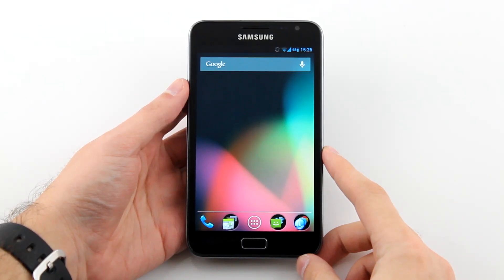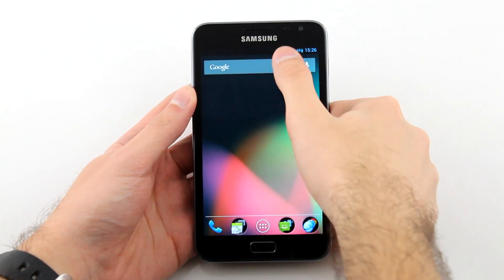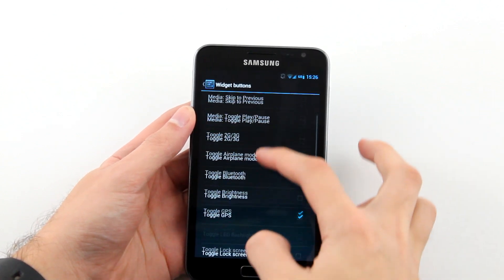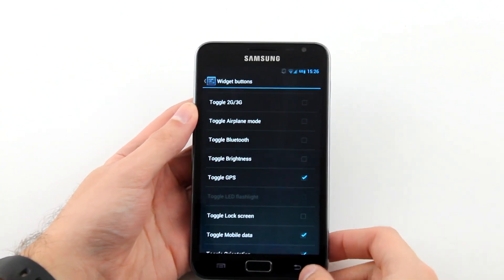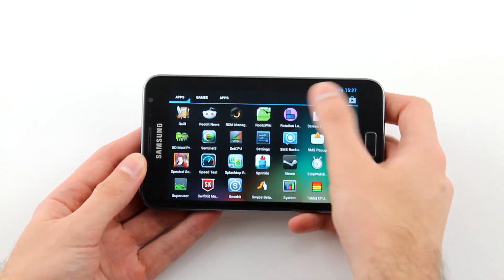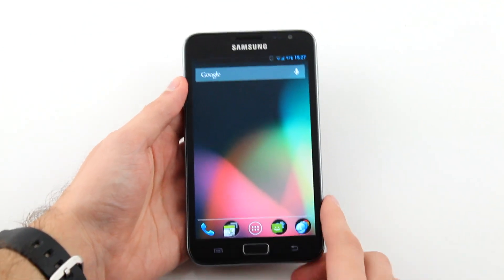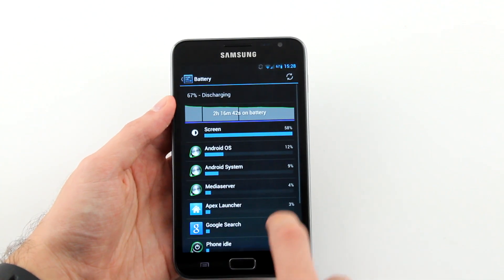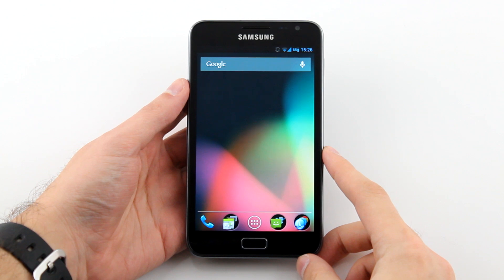Jelly Bean and CyanogenMod 10 PREVIEW on the Samsung Galaxy Note (International GT-N7000)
Here's a quick video showing Jelly Bean running on the International Galaxy Note. You can grab the preview off of the XDA thread in the links provided below. This is JUST a preview showing the current progress and what we can expect out of newer builds. It can only get better.

Read all warnings and instructions before attempting to flash this on your GT-N7000; also make sure that you are on a safe kernel before flashing, if you don't know what that means don't bother clicking on the link. Also as a heads up, there seems to be some memory issues meaning that your RAM can fill up over time. Have a backup ready just in case.

Have another ROM you want to see tested before flashing? Drop a comment on here or the article on the website and we'd be more than happy to try it out for you.